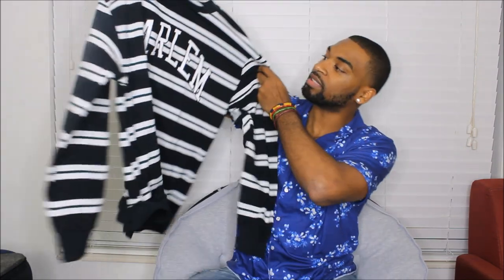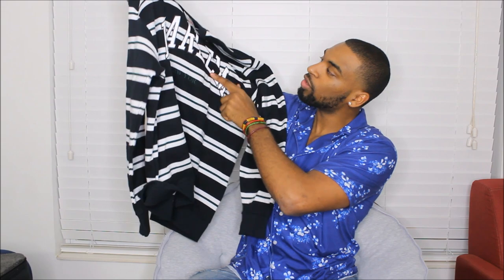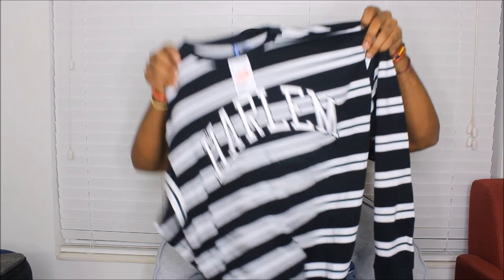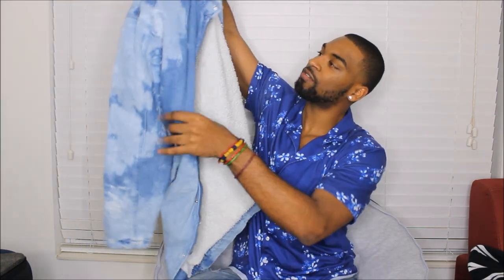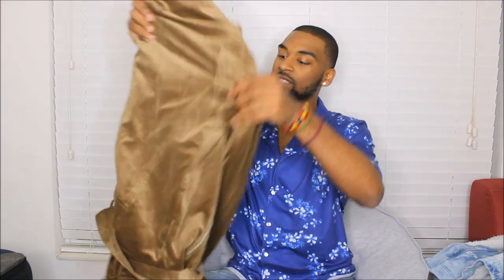MEN'S FOREVER 21/H&M HAUL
Really hope you liked my small haul bigger ones coming soon!!